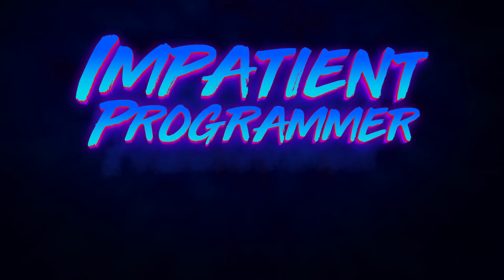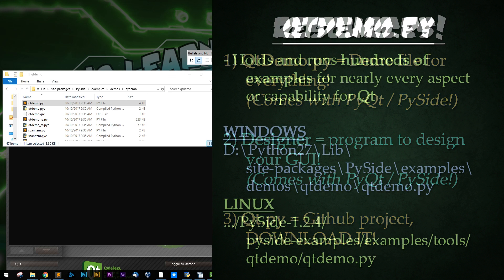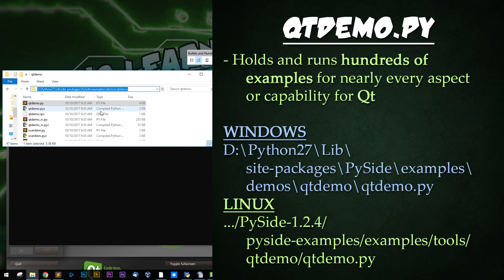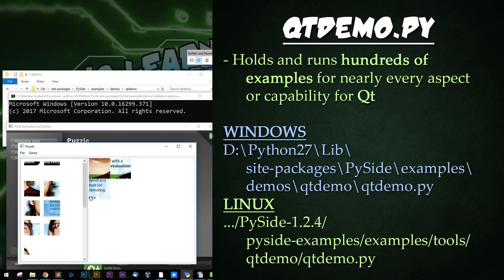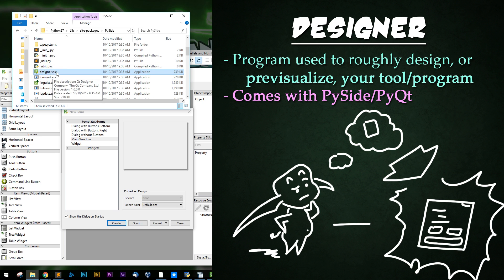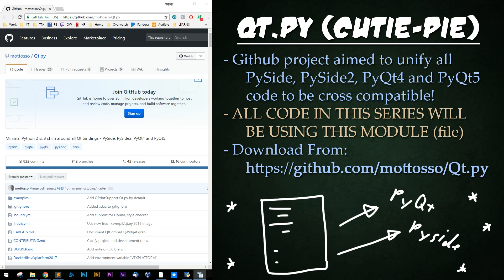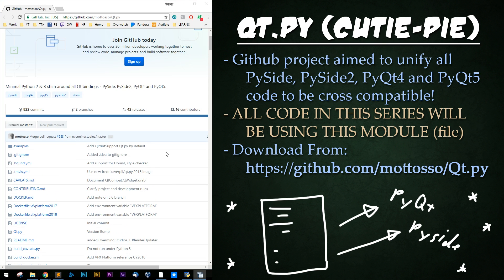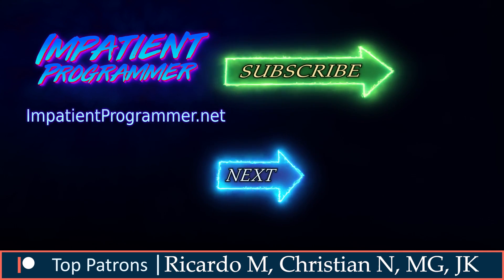PySide + PyQt | RESOURCES in 2 Minutes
Learn what resources are available for PySide and PyQt in this tutorial! I show you the QtDemo.py file that comes with these modules, Designer which you can use to design your own GUI and Qt.py which allows programming for any Qt module easily!

        XXX